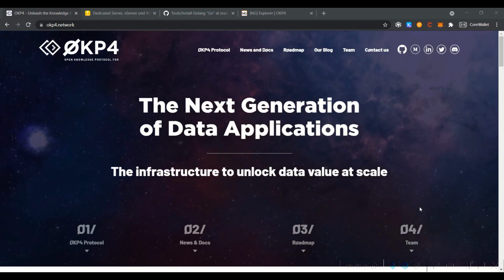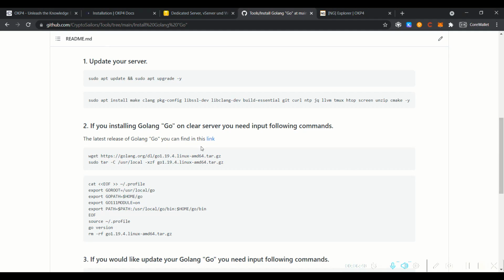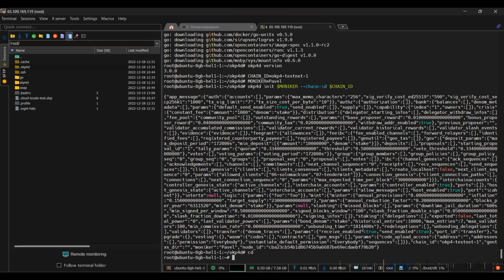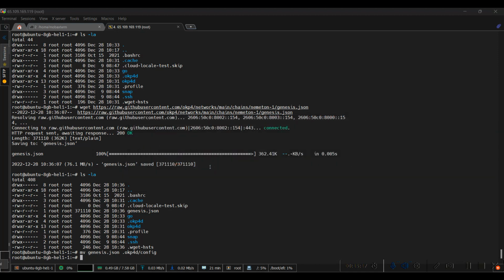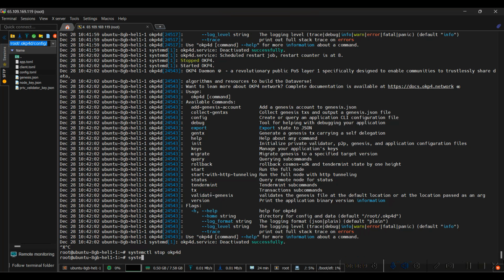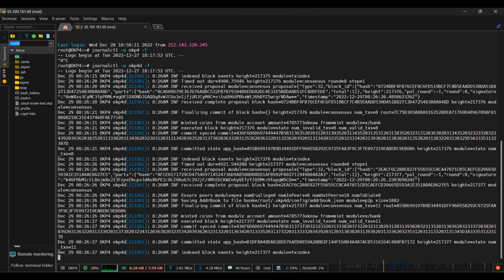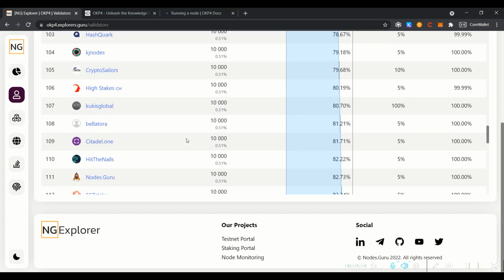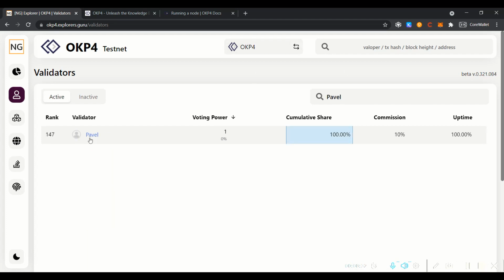OKP4 - How to install a node?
In this video tutorial we will install a OKP4 node and after create a validator.